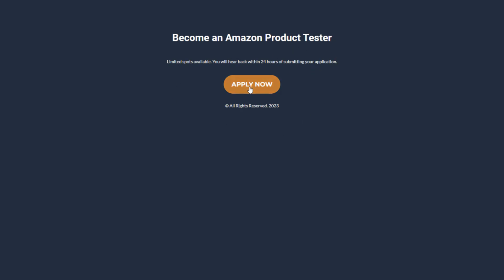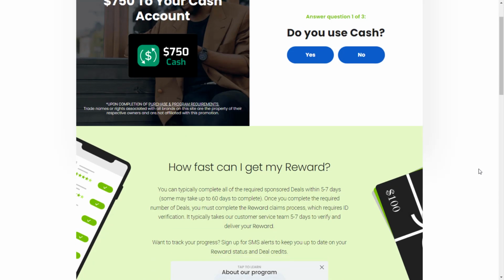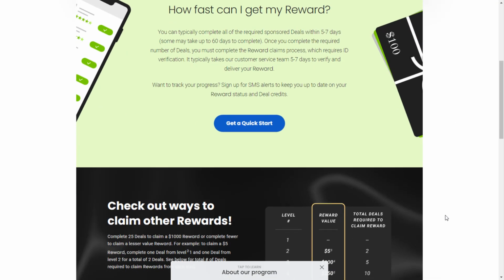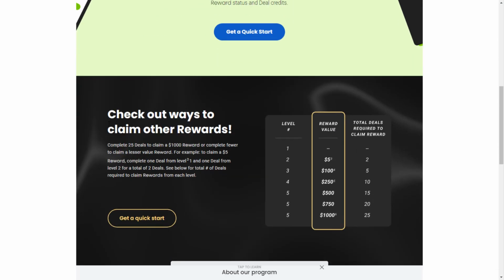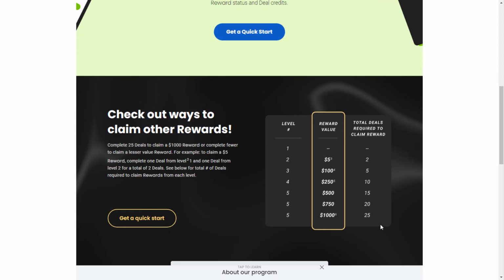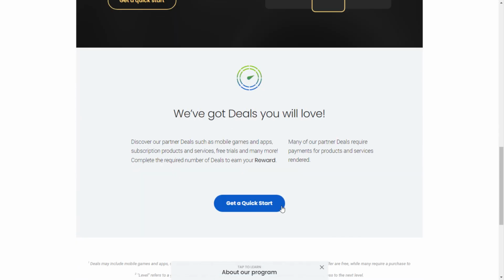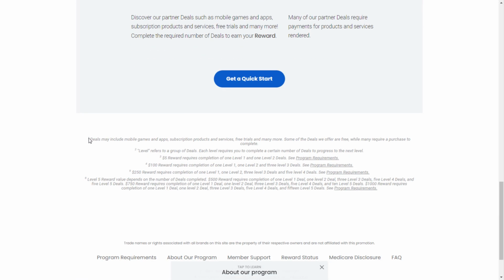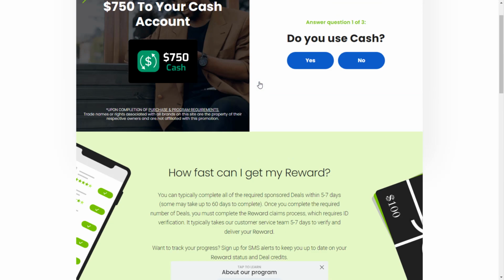The reviewer program Reviews | Thereviewerprogram.com $$$ Scam